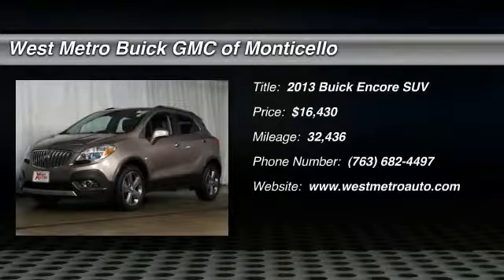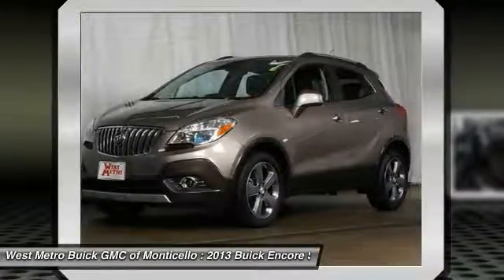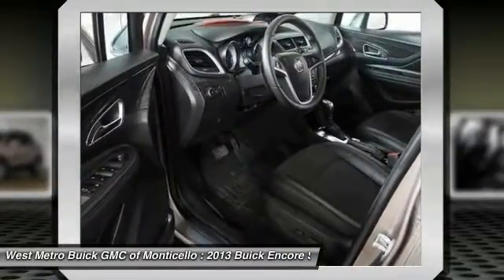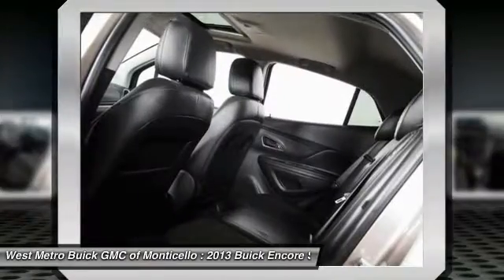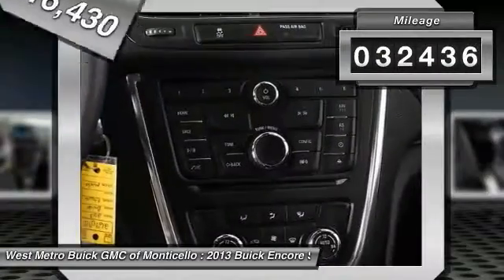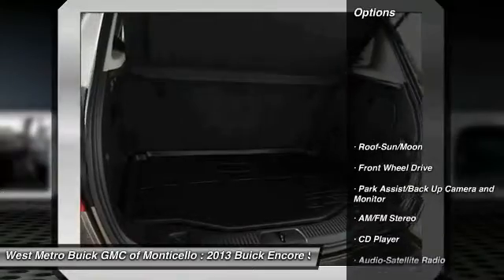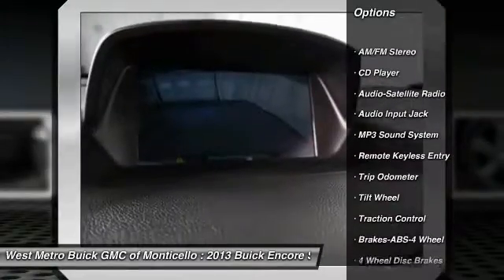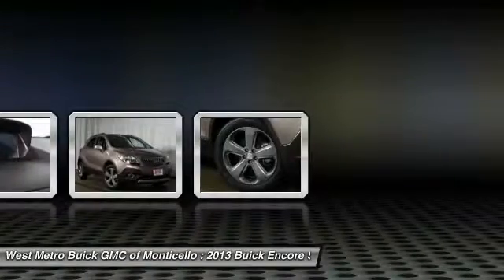2013 Buick Encore Minneapolis, St Cloud, Elk River, Monticello, MN 26909B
2013 Buick Encore Convenience

One Owner and Serviced and Detailed to Precision. Encore Convenience and Power Tilt-Sliding Sunroof. Barely broken in. Best years still to come. The West Metro Volume Leader. brbrBe the talk of the town when you roll down the street in this low-mileage 2013 Buick Encore. This wonderful Buick is one of the most sought after used vehicles on the market because it NEVER lets owners down. brbrWe are a local  family owned dealership and pride ourselves on small community feel, making your vehicle buying experience as casual,  fun and effortless as possible.  Our online reputation speeks volumes of who we are.  Thanks for looking.